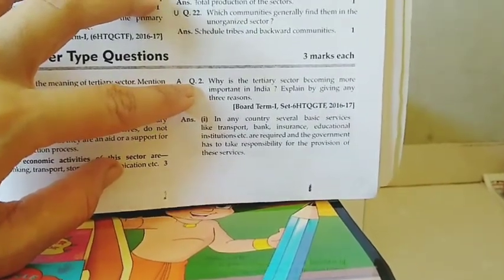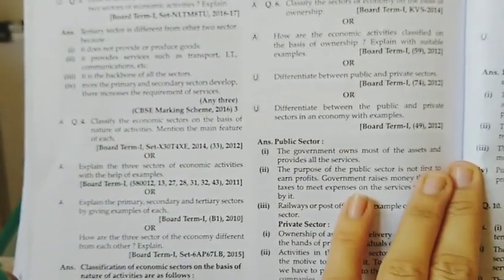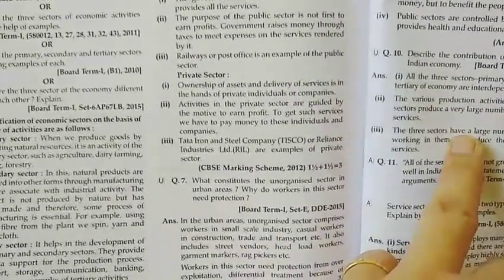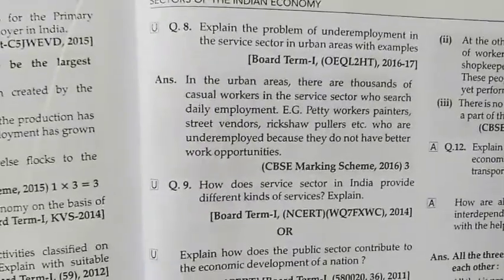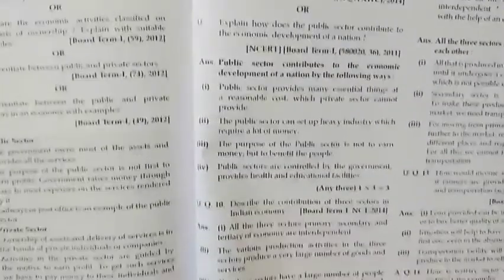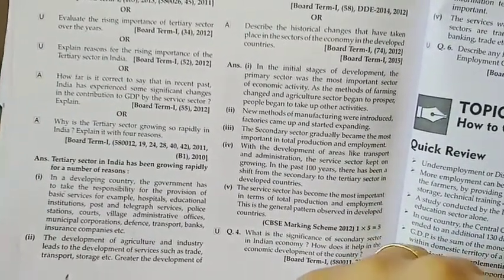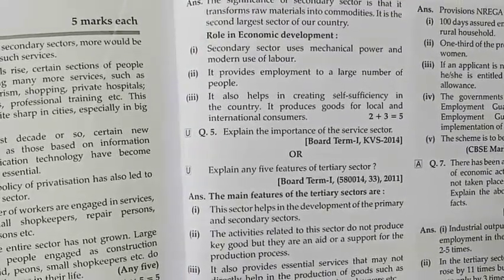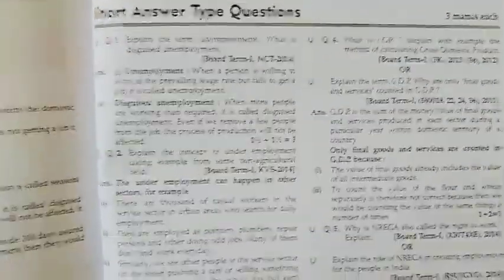Revision of chp 2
Q And Ans discussion